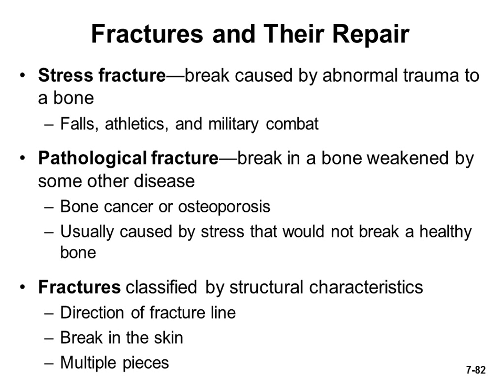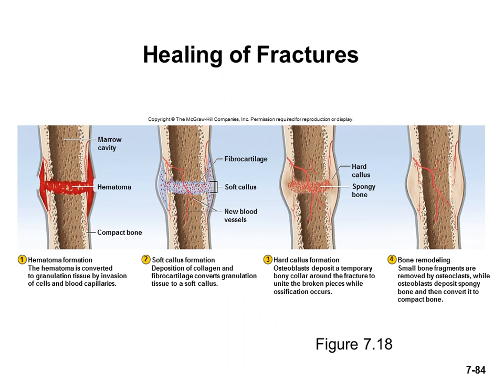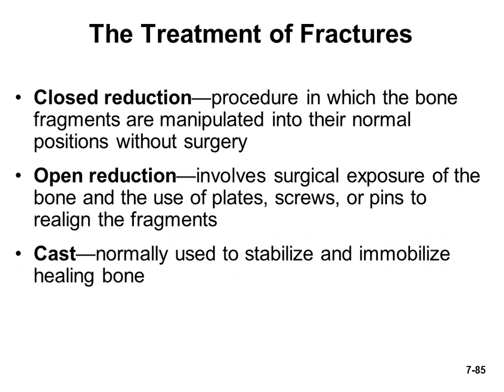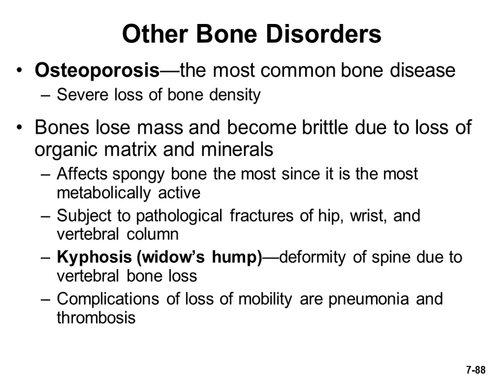Chapter 7 continued